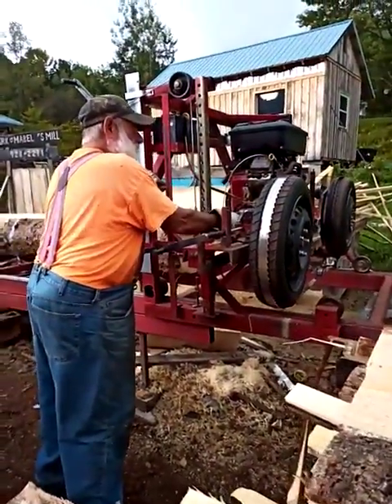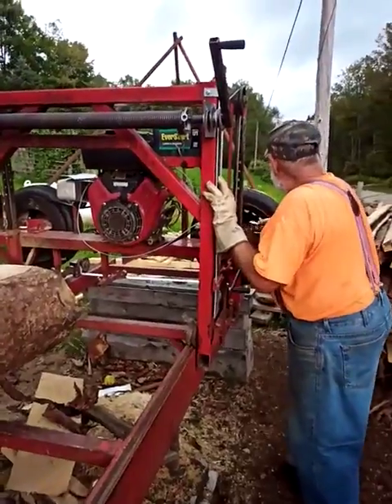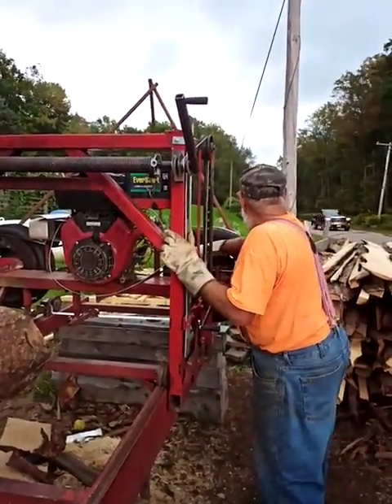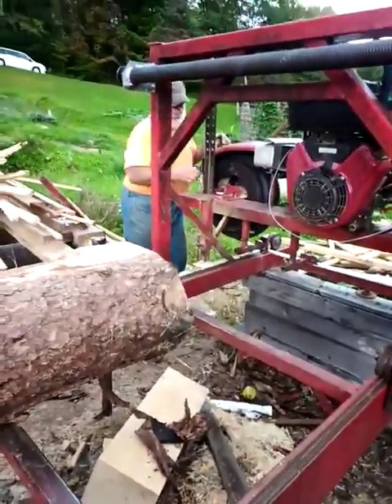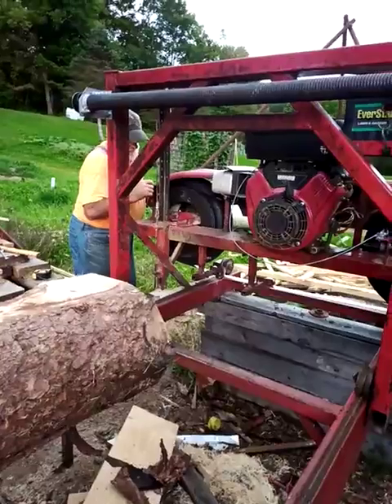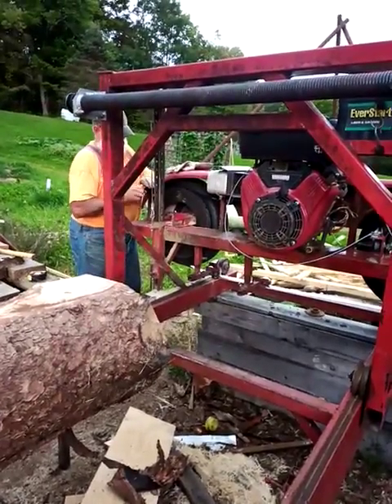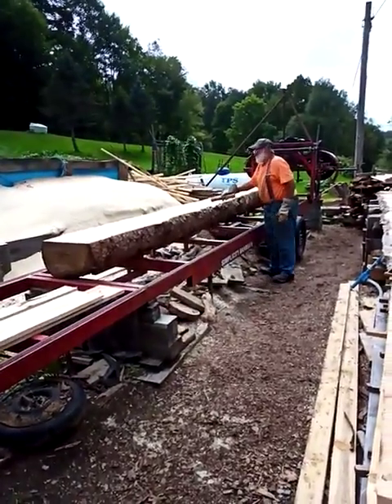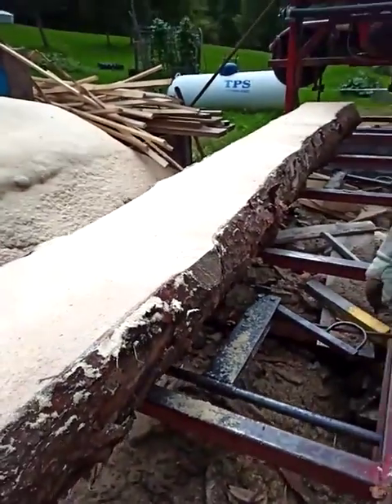Tom demonstrating the operation of his Sawmill at Kossuth NY #6